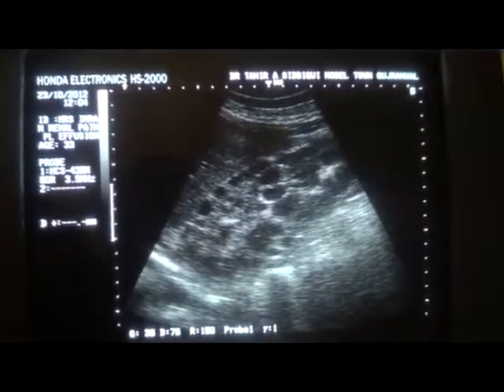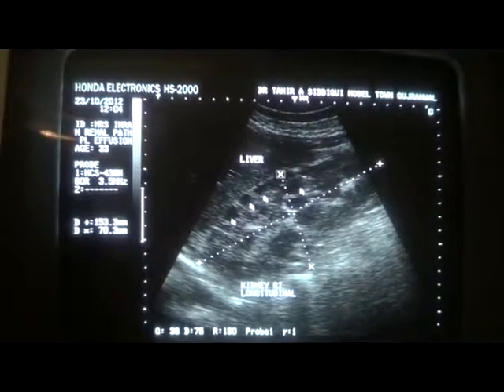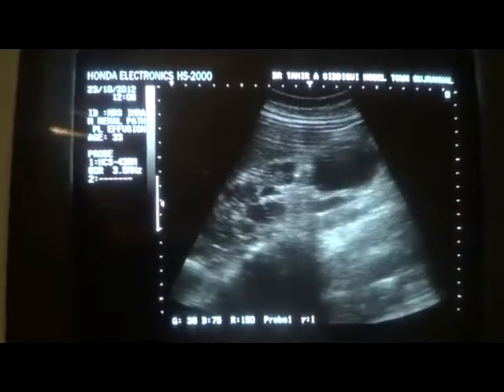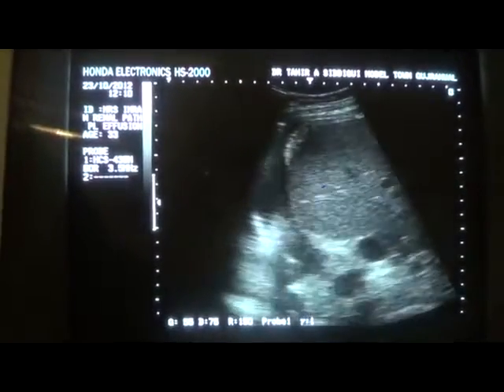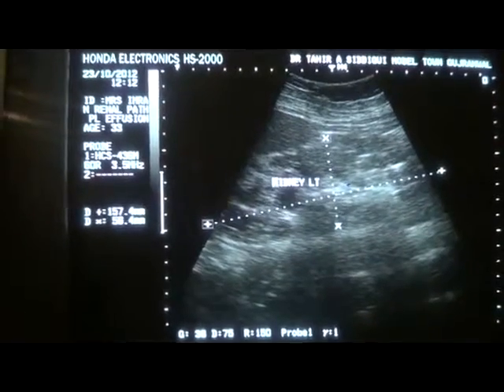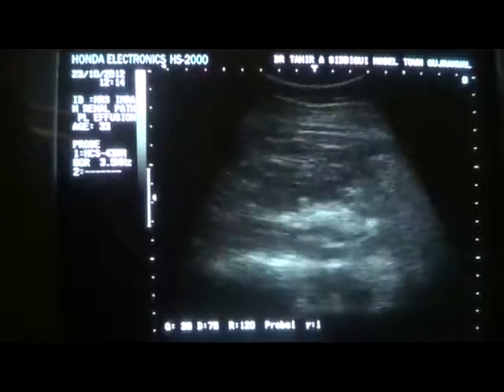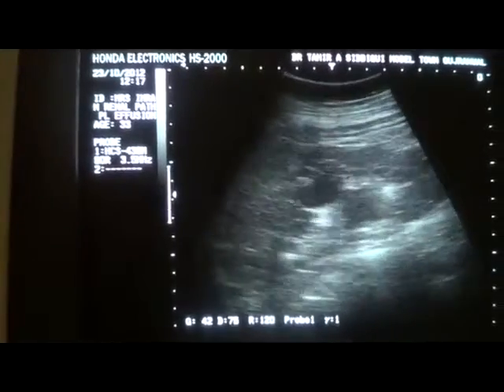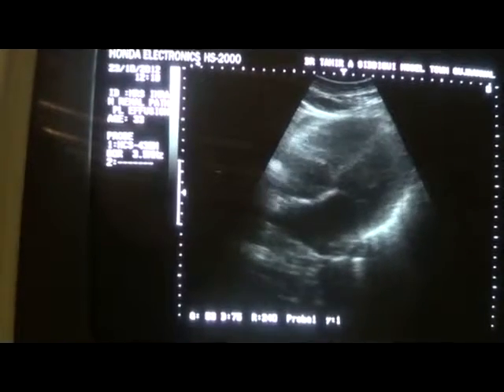POLYCYSTIC KIDNEYS vs MEDULLARY SPONGE KIDNEYS